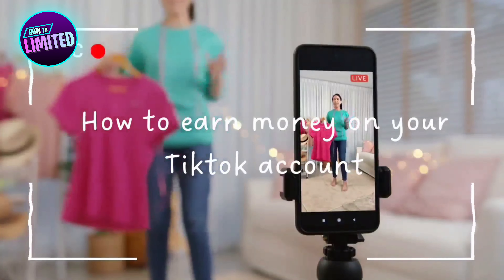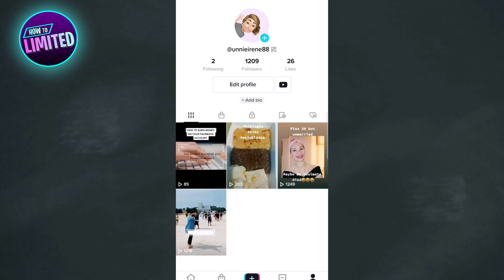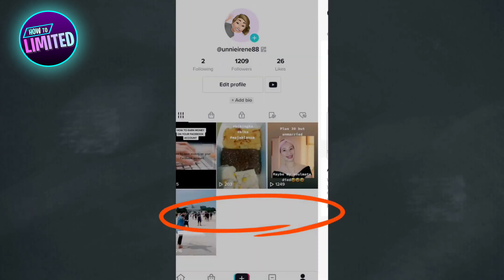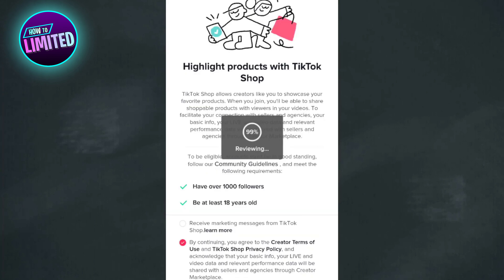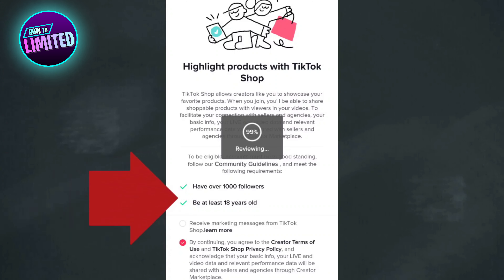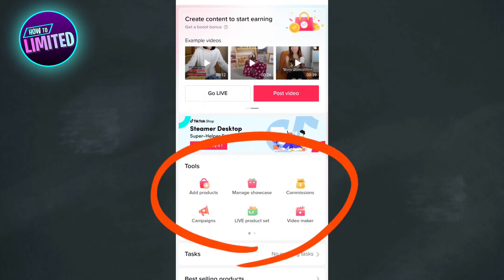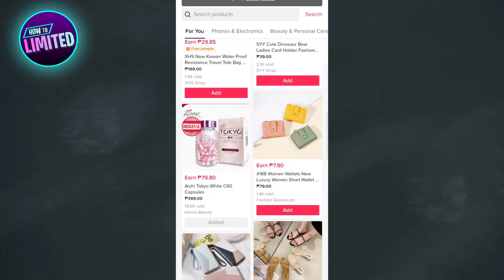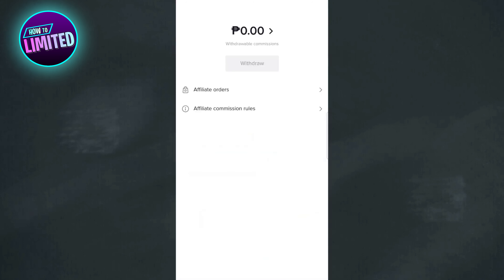How To AFFILIATE In TikTok Shop (2023 Update!)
How to affiliate in TikTok shop! Want to know how to affiliate in TikTok shop? We show you how to affiliate in TikTok shop!

📲 In this video we show you how to affiliate in TikTok shop step by step.